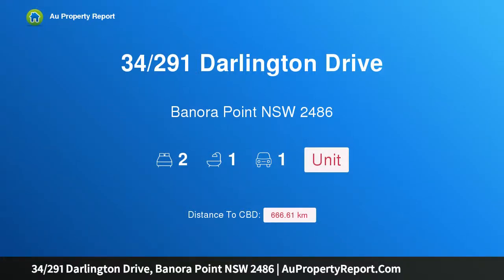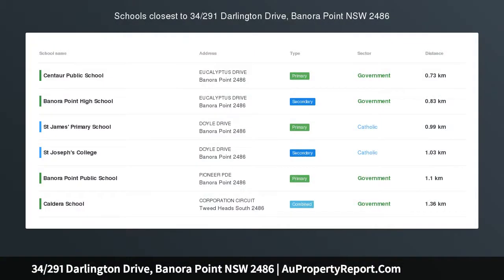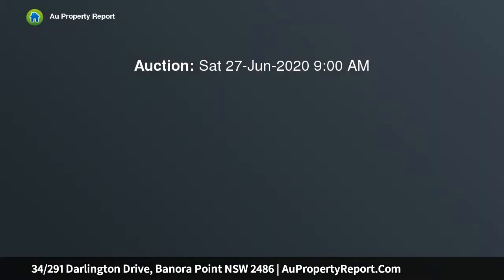34/291 Darlington Drive, Banora Point NSW 2486 | AuPropertyReport.Com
34/291 Darlington Drive, Banora Point NSW 2486
Property Type: unit
Bedrooms: 2
Bathrooms: 2
Car Space: 1
Complex Living With Your Pet!!